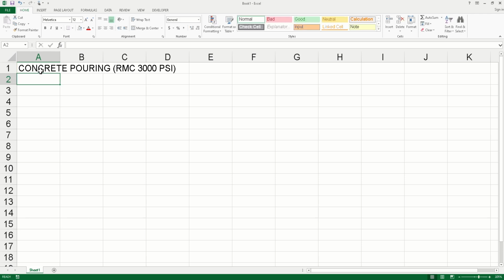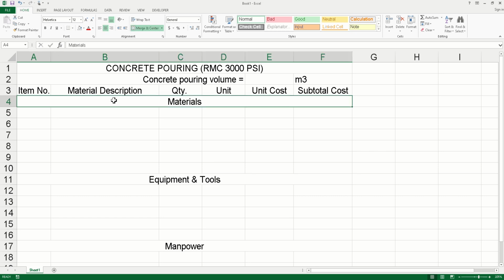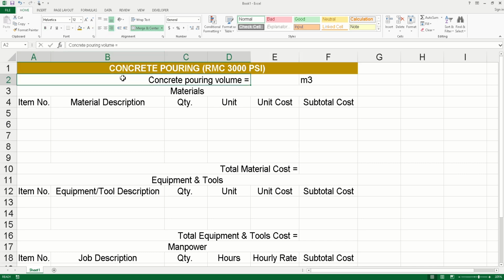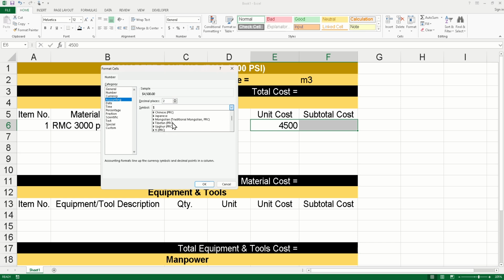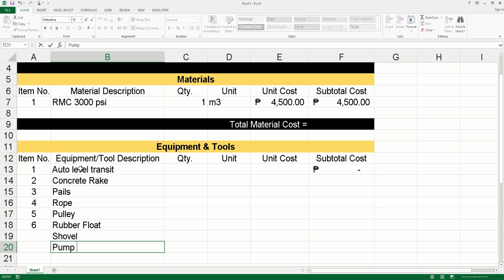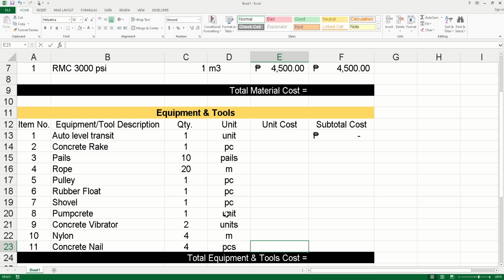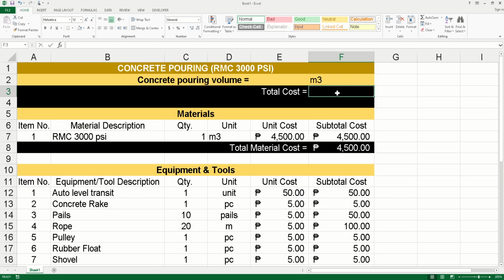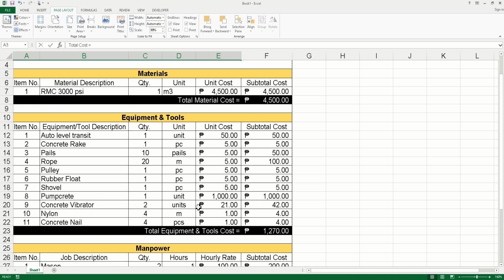Concreting Work Unit Cost Estimate Tutorial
Hello, guys!